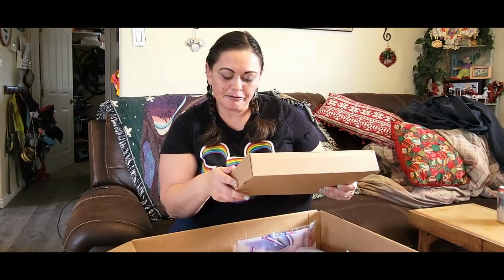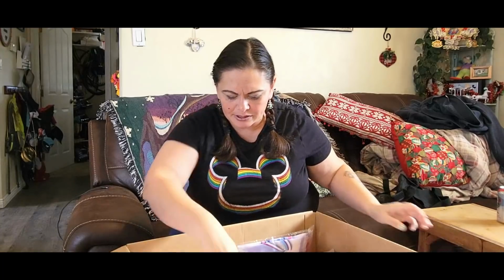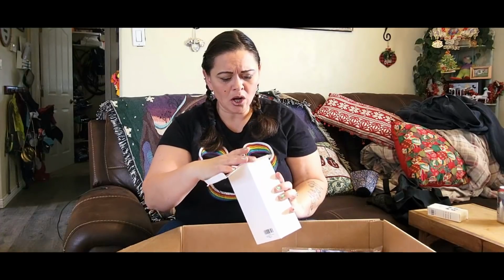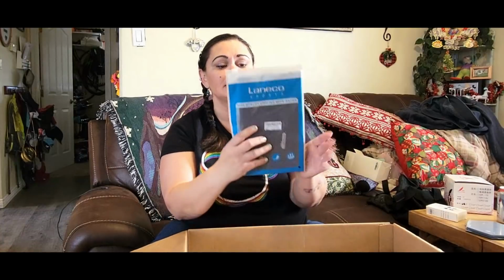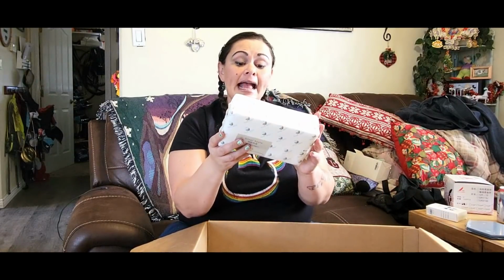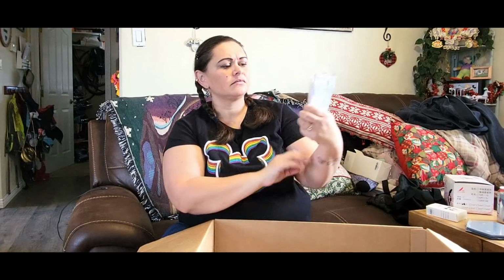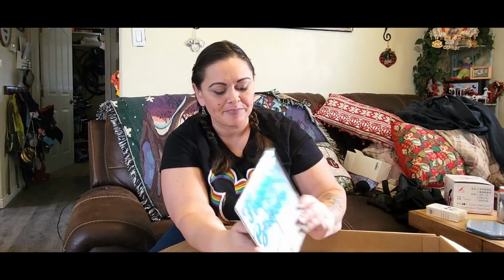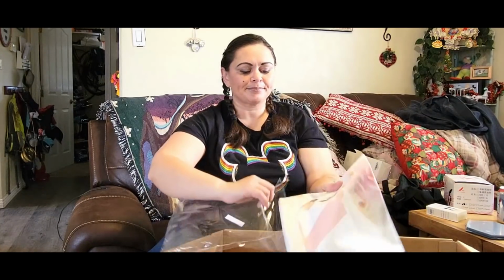AMAZON MYSTERY BOXES!!! PART 1: Wow!!! What is THAT?!?!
We were again very generously gifted some Amazon mystery box leftovers from a dear friend! Let's see what wonders and treasures await!